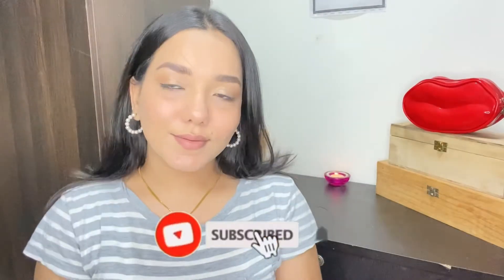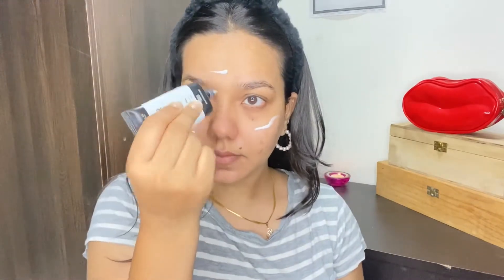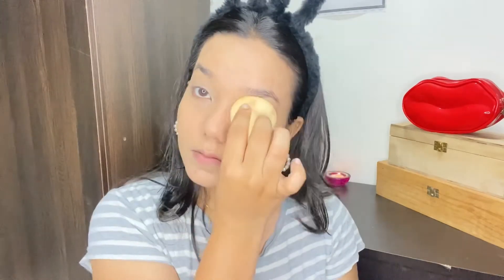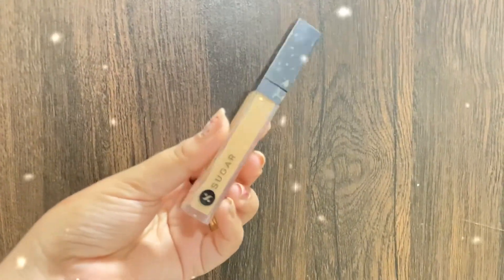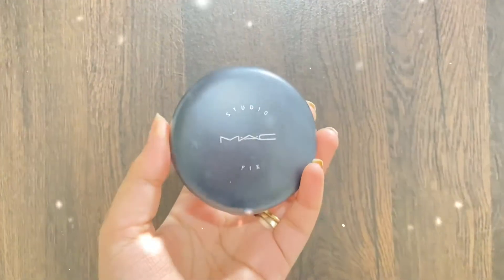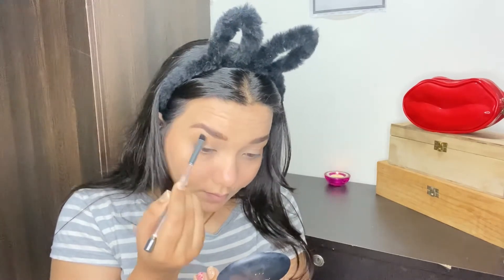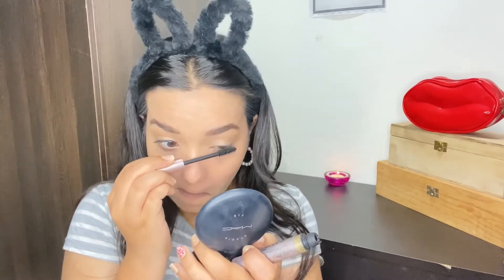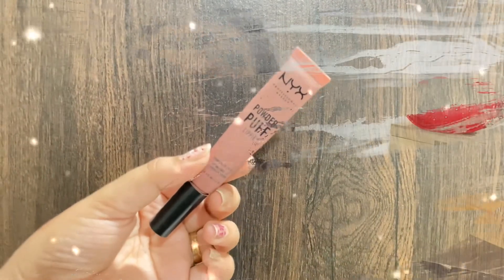How to do Most Natural make up || no makeup make up look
👉Give this video a big Thumbs up 👍 if you liked it and find it helpful.
Please Support me through my Journey it means lot to me, and Also Thanks for being part of my world.

⚡️Product detail :

Plum green tea face mist
Ponds superlight gel moisturiser
Maybelline master prime primer
Pac HD liquid foundation in the shade 1.3
Faces Canada is ultime pro cream blush in pink
Sugar face forward contour stick in fawn first
Sugar magic wand concealer
Mac studio fix compact powder in the shade NC 25
Maybelline master chrome highlighter in the shade rose gold
Maybelline tattoo line crayon pen in brown
L’Oreal Ash Paradise mascara
Nyx powderpuff lippies in the shade cool intention

🌸Makeup Tools🌸
Real Technique Makeup Brushes
Real Technique Makeup Sponge (Beauty Blender)
Other Makeup Brushes From Amazon, Focallure or BH cosmetic
🌸Previous videos🌸

Watch : Fossil
Nail paint : Nykaa
Lipstick : MAC mehr & swiss beauty lip cream

♥️Thankyou.! ♣️
XOXO. Stay Blessed.